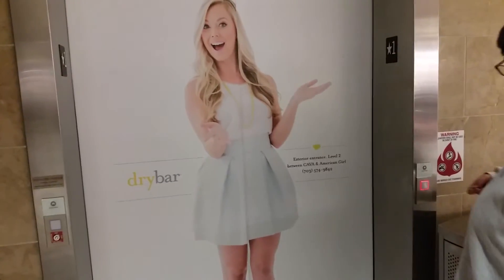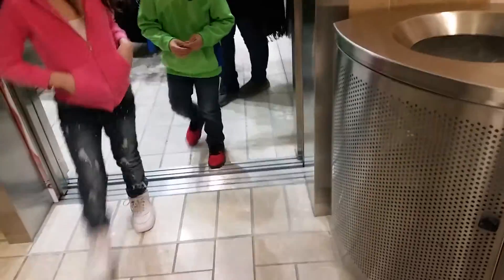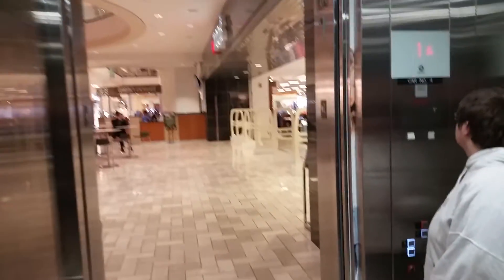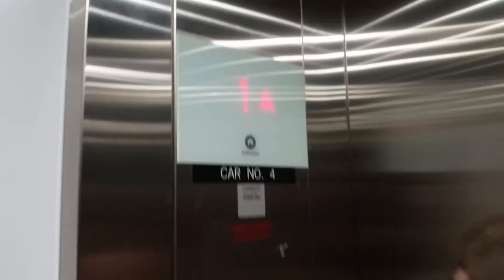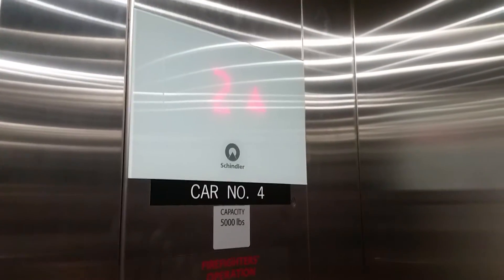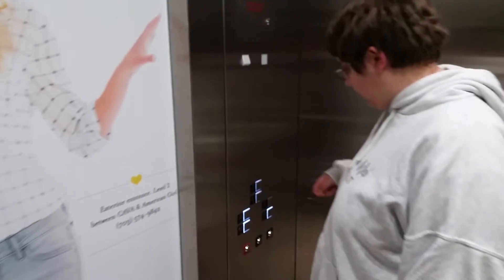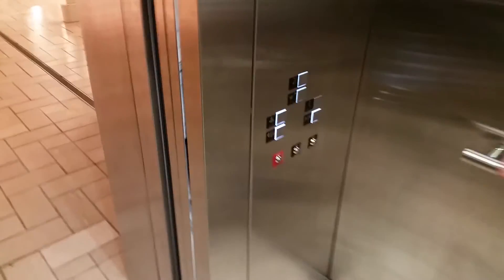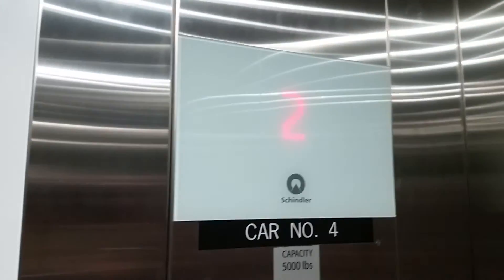Schindler 5500 elevator Tyson's Corner VA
Yes this is indeed a Schindler 5500 here in the US it is by the Macy's in Tyson's Corner yes Ben is filming for me as my hands were cramping up and the reason I don't sound to happy is because I was in pain